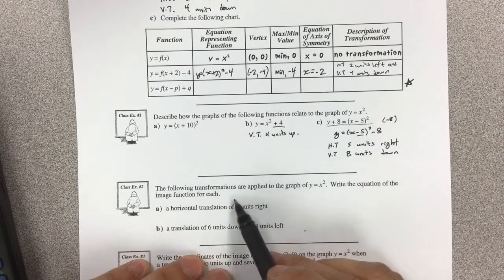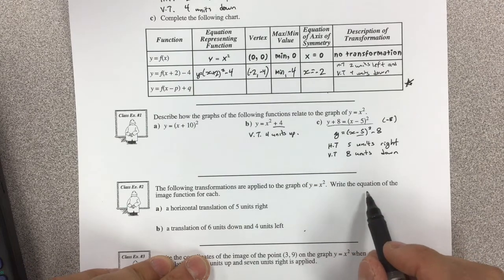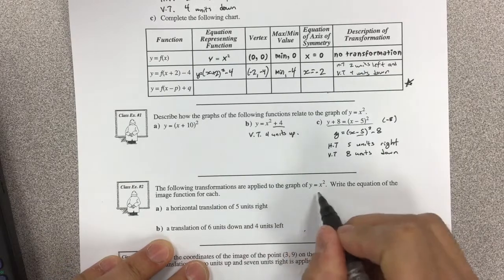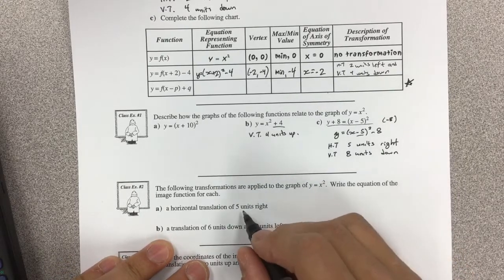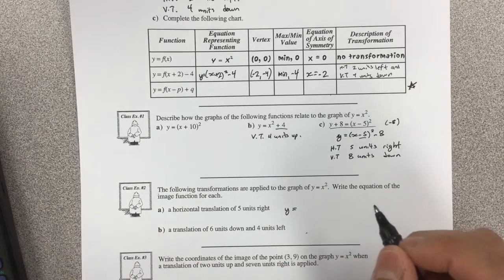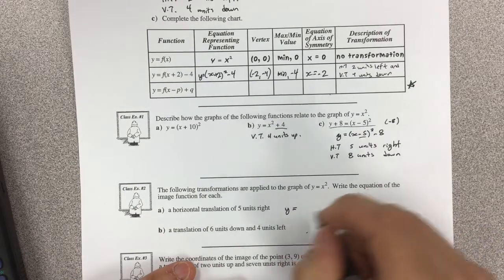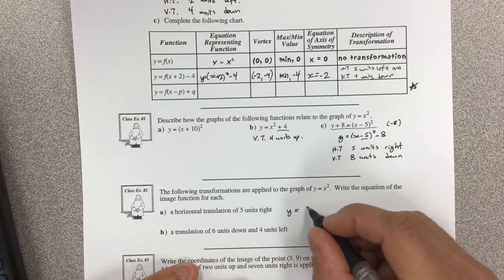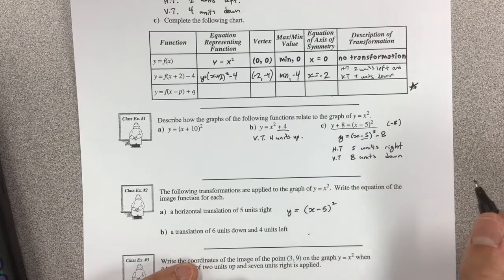PC11 Quadratic Functions Lesson #2 PT II